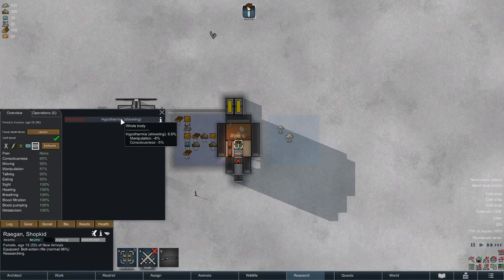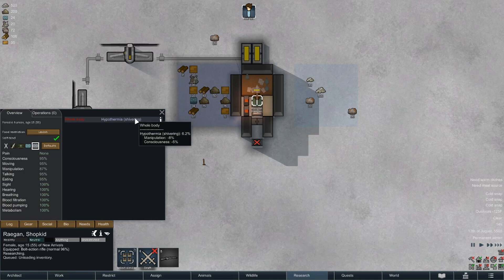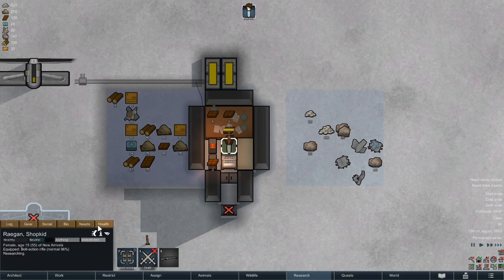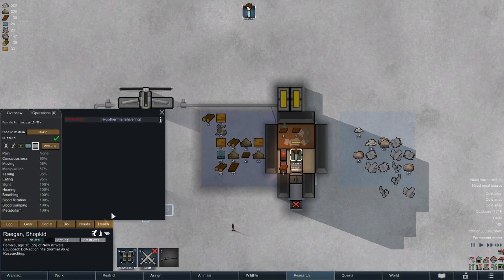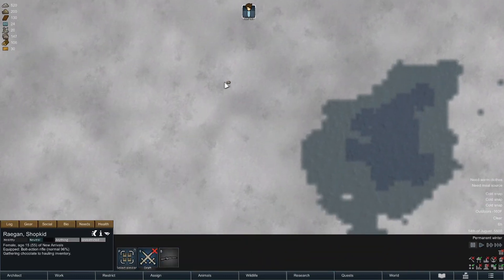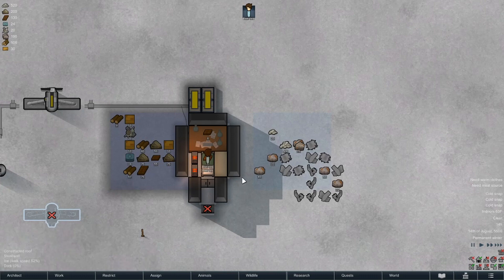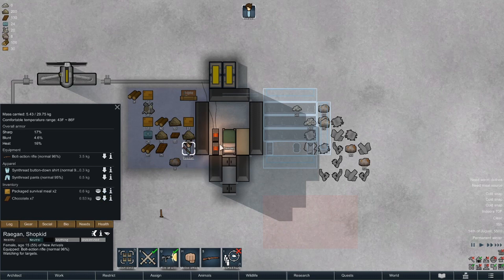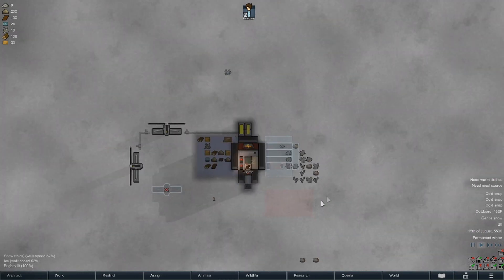[3] Sea Ice Challenge - Smelting Steel - RimWorld 1.1 - Let's Play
In this episode we get a smelter built, and start making steel!

Let me start by saying that I have no idea if this is possible in version 1.1. I've had a few people tell me that it isn't.

The mod list in episode 1. I do remove several of them by episode 5, since the extra clothing and such could easily make things too easy here. If you want to roll with them, go ahead! It'll make this a bit easier once you get some of the gloves, aprons, and such in hand.

No cannibalism
You can do missions, but you cannot harvest resources from any other areas other than your home zone.

The starting pawn is a 15 year old female named Reagan. In order to make this one more challenging, I didn't give her the Sanguine trait, which most people insist on for this playthrough.